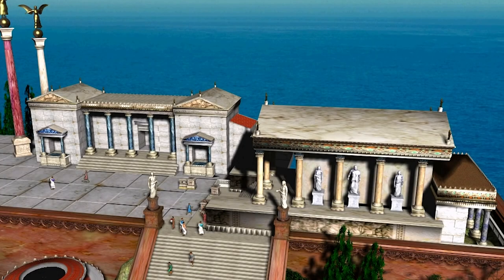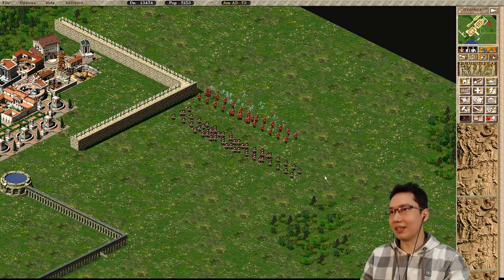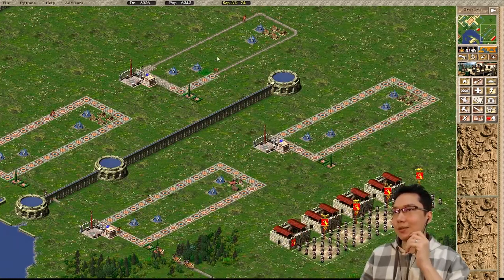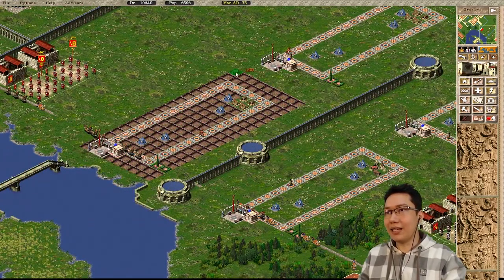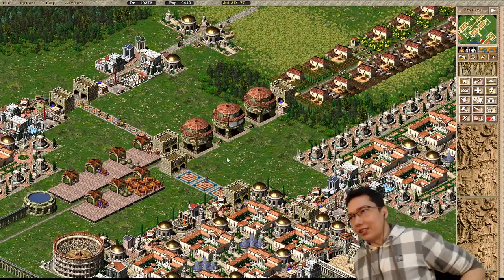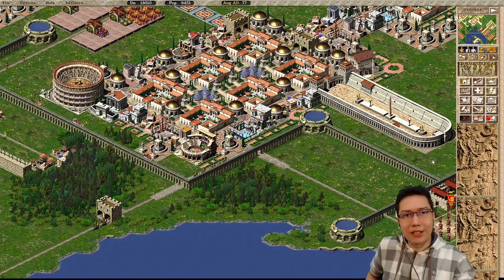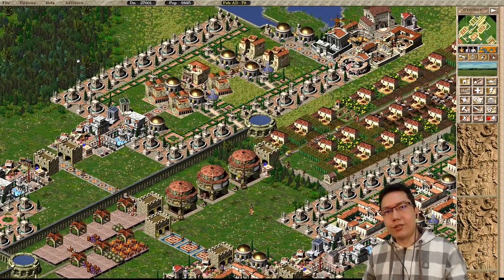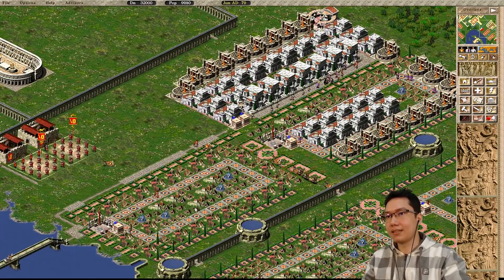2018 05 29 Caesar III ► #38 Londinium Part 3 & 24 Luxury Palaces! HD Campaign Gameplay